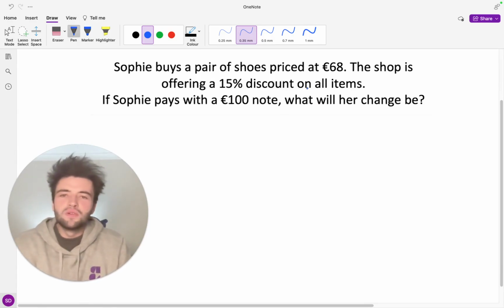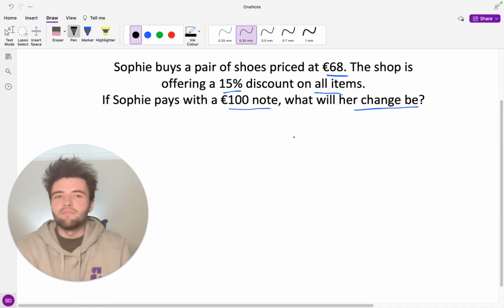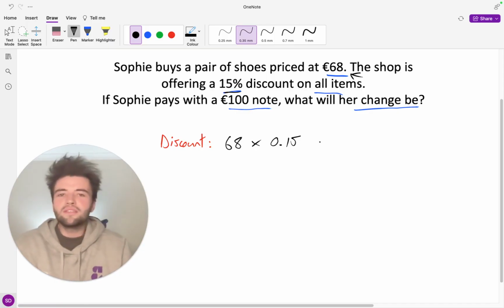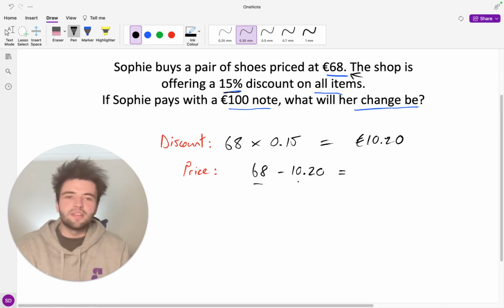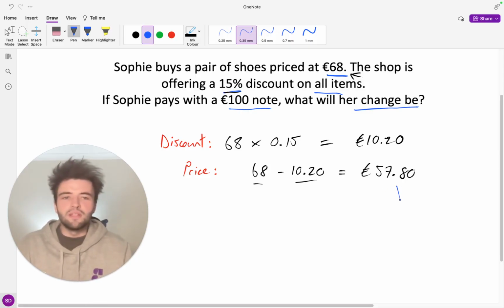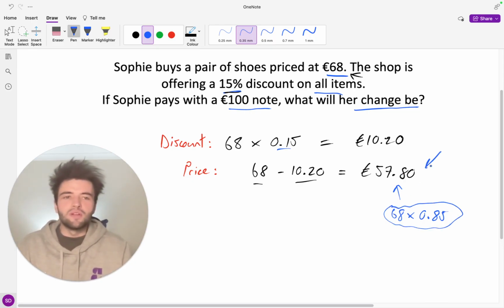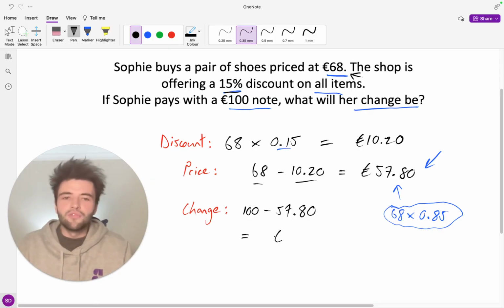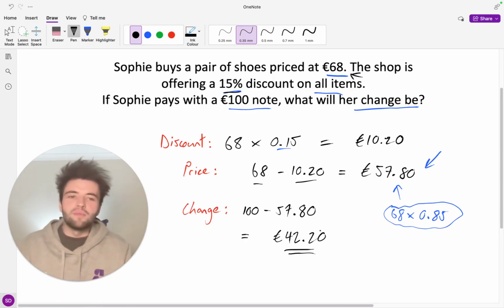How to Work Out Change from a Discounted Purchase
Learn how to calculate the total cost after a discount and work out how much change you’d receive from a set amount of money. Includes a simple worked example!